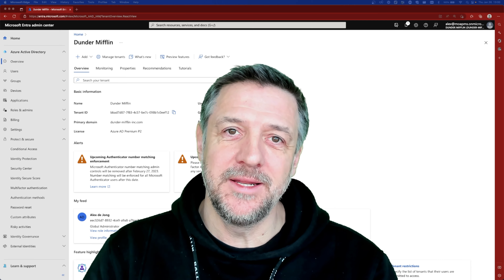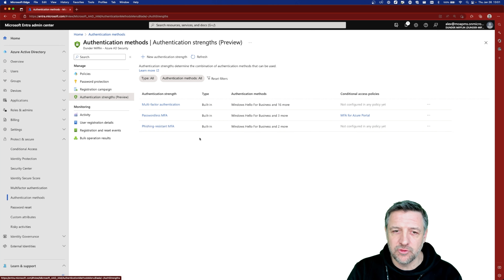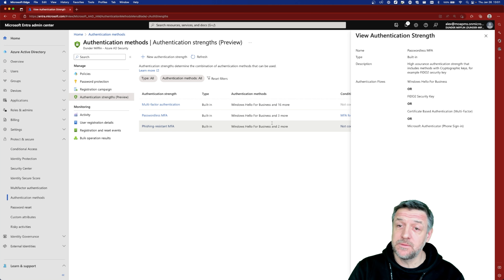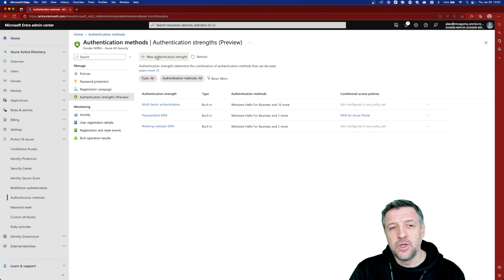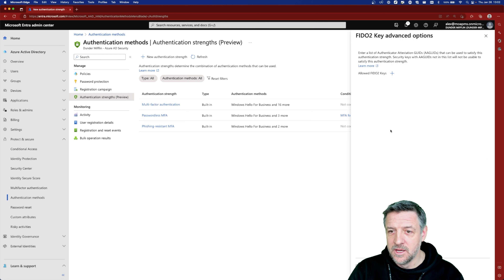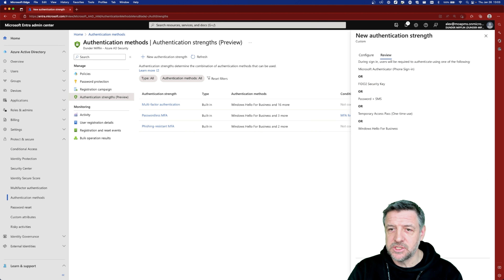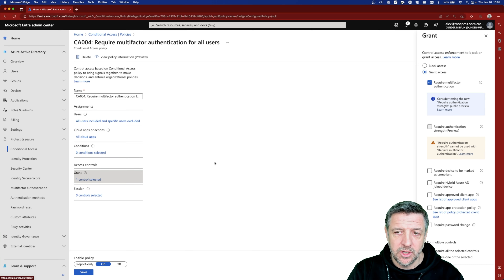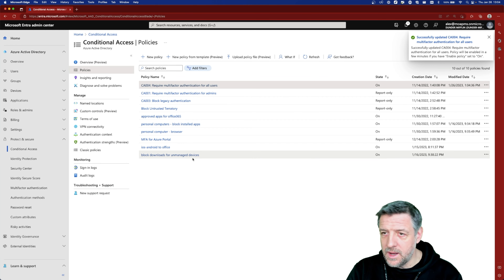Microsoft Entra: Azure Active Directory Authentication Strengths explained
New and shiny features we love: Authentication Strengths allows you to setup special MFA requirements for you users.